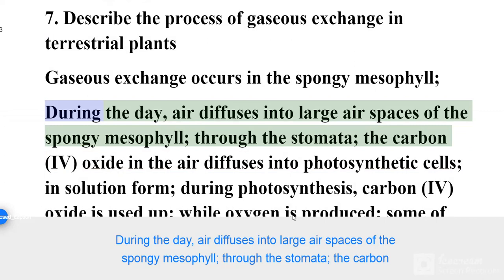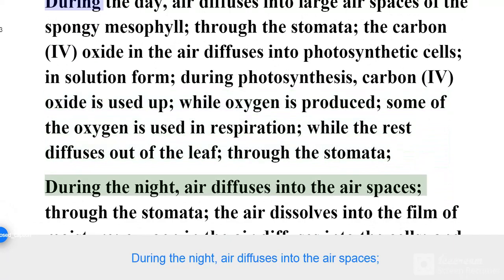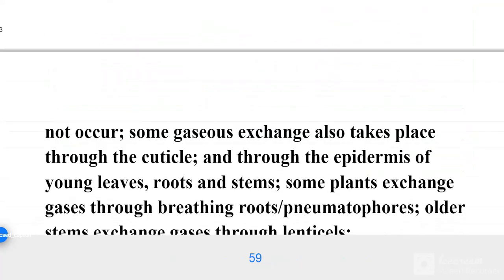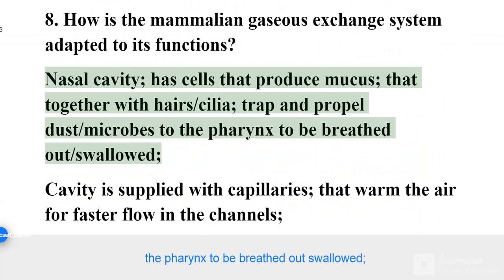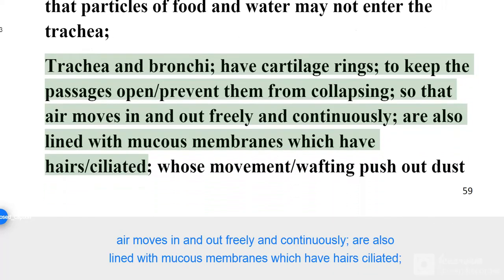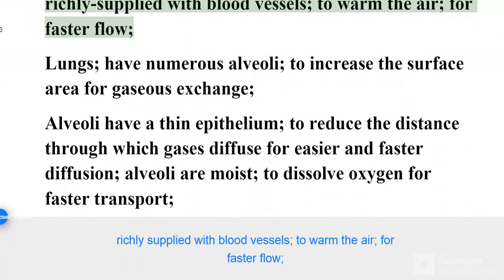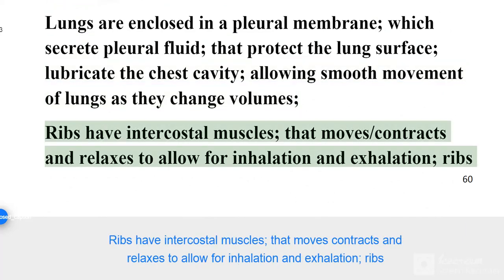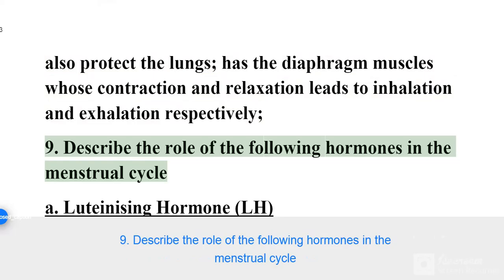KCSE 2025 BIOLOGY PAPER 2 ESSAY predictions series new.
we  shall predict the kcse biology essays as you prepare for examinations.Are you struggling to write an outstanding biology essay? Look no further! In this video, we break down the essential steps and provide expert tips to help you craft a compelling and well-structured biology essay. Whether you're a high school student or a college undergrad, these guidelines will set you on the path to success.

What You'll Learn:

Understanding the Essay Prompt: Learn how to analyze and interpret the essay question to ensure you stay on topic.
Research and Resources: Discover effective strategies for gathering and organizing your research materials.
Thesis Statement: Tips on crafting a clear and concise thesis statement that guides your essay.
Structuring Your Essay: Guidance on creating a logical and coherent essay structure, including introduction, body paragraphs, and conclusion.
Critical Analysis: Techniques for analyzing and synthesizing scientific data and literature.
Referencing and Citations: Learn the importance of proper referencing and how to use citation styles like APA, MLA, or Chicago.
Editing and Proofreading: Essential tips for revising your essay to eliminate errors and improve clarity.

Expert Advice: Gain insights from experienced biology educators.
Practical Tips: Easy-to-follow steps and practical examples.
Improve Your Grades: Enhance your writing skills and boost your academic performance.